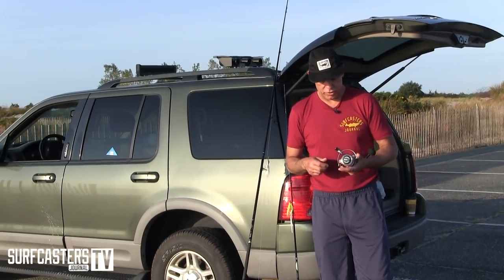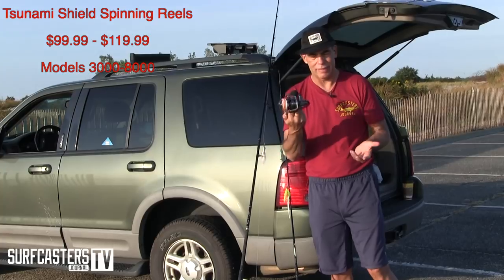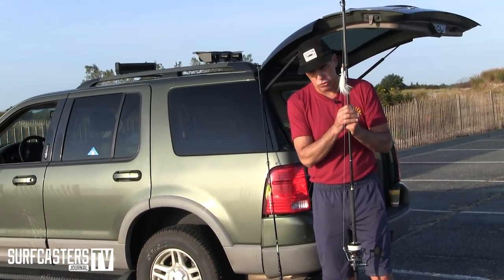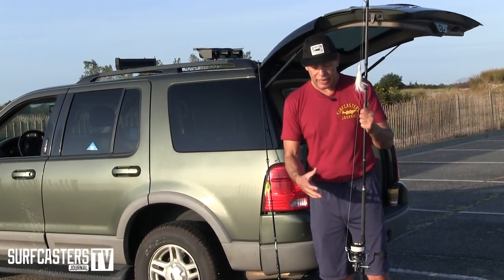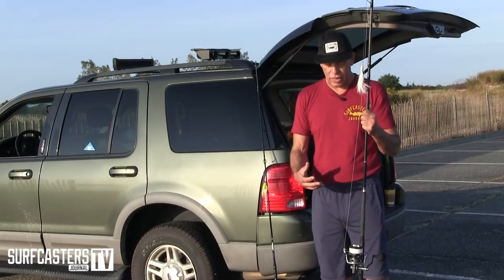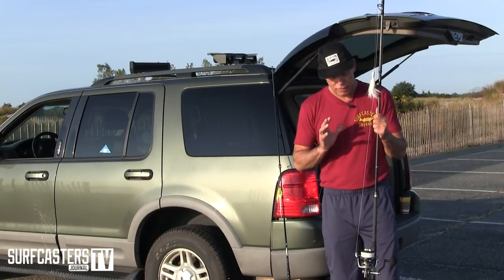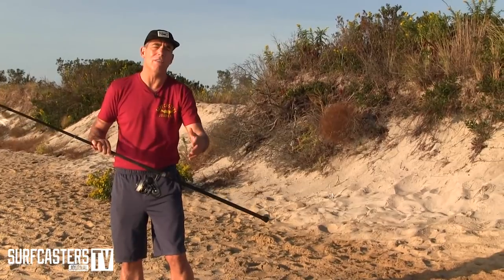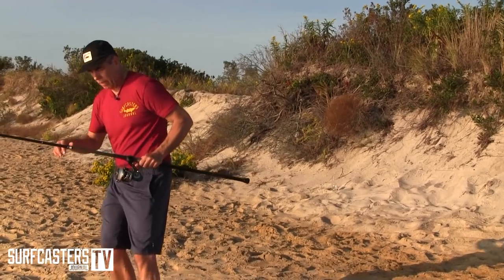Surf Fishing Tip of the Week # 36-Tsunami shield sand test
Surf Fishing Tip of the Week # 34-Tsunami shield sand test